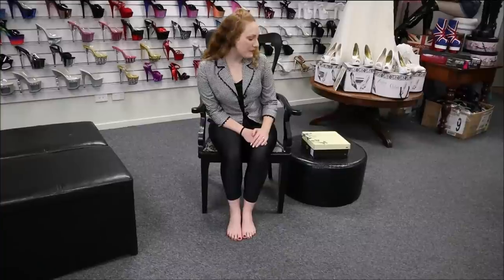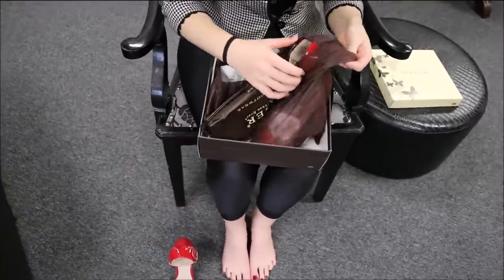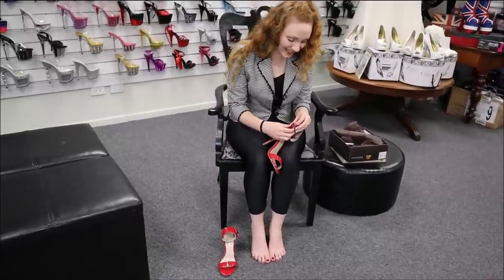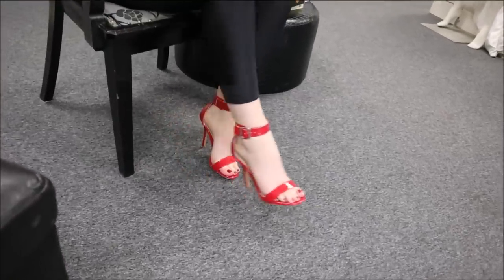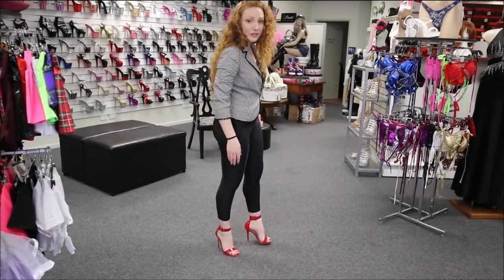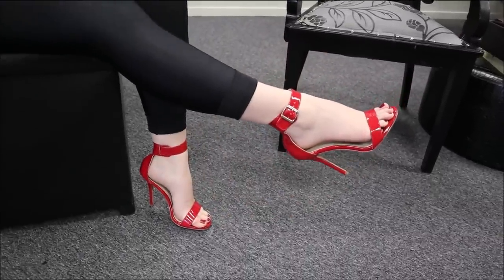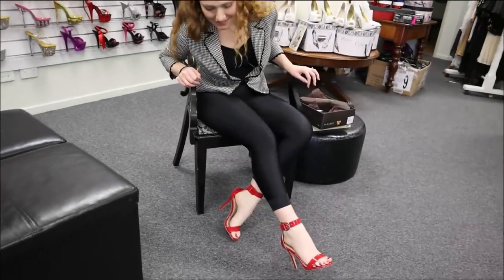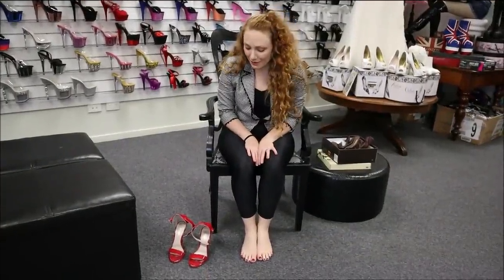Review Unboxing Pleaser Amuse 10 Classy Red 5 Inch High Heel Sandal Shoes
Nataleigh is at Shoes Of Hollywood Shoe Shop and shows us another Pleaser Product Shoe Review.
Pleaser Amuse-10 are made in Size: 5-16 USA have a 5" (12.7cm) High Heel with Closed Back Open Toe Sandal with Buckle Ankle Strap